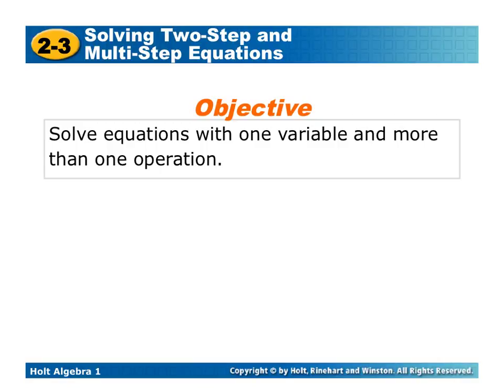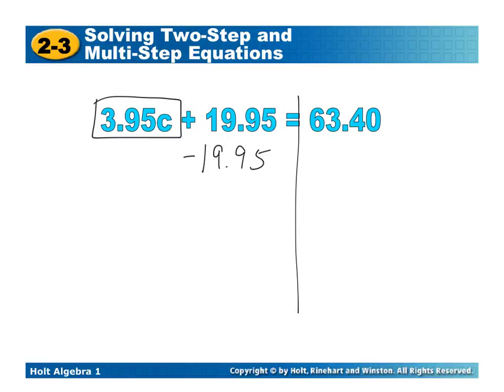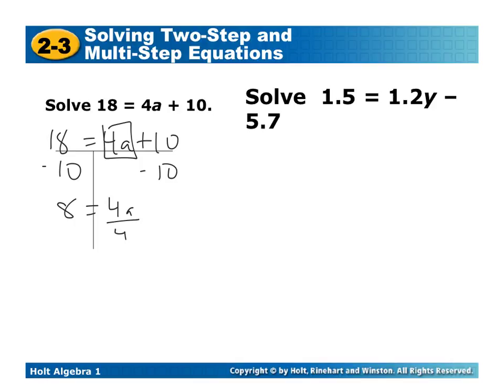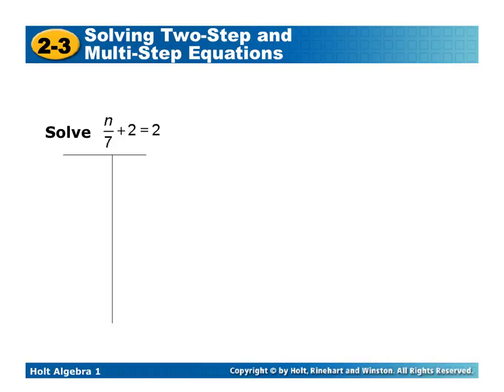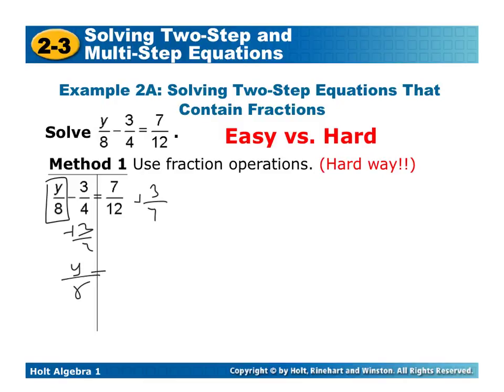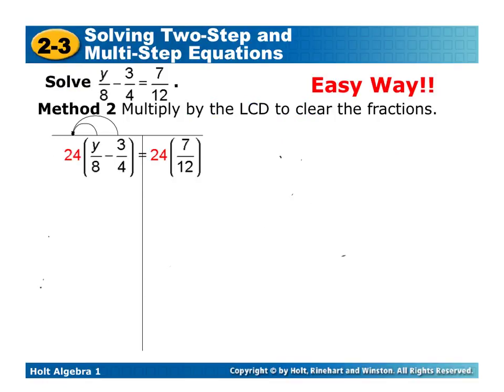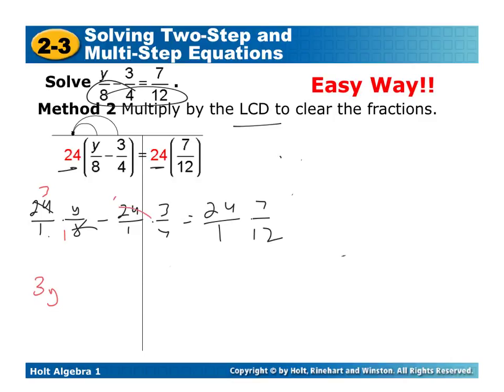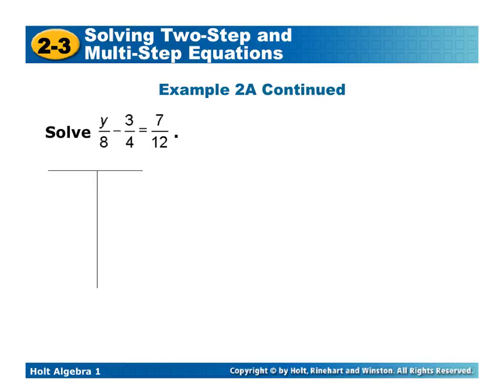Alg 2 step equations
Intro to two step equations